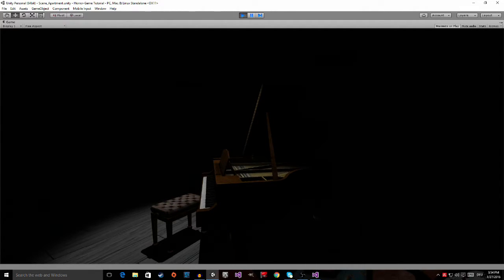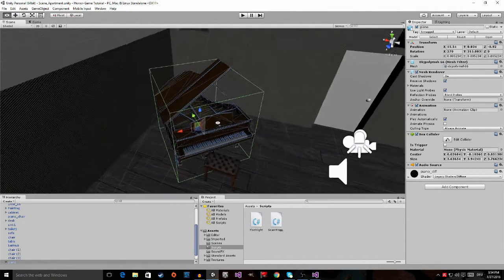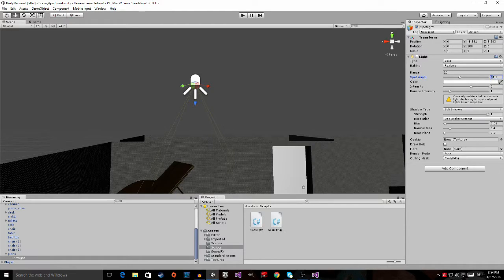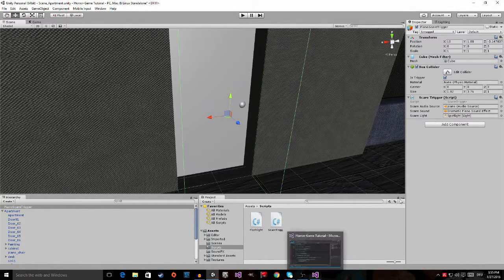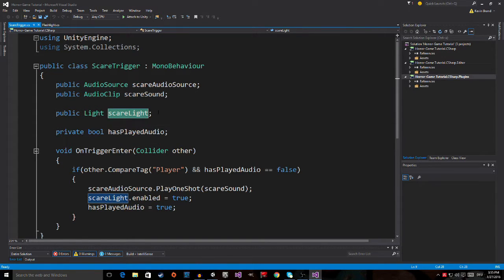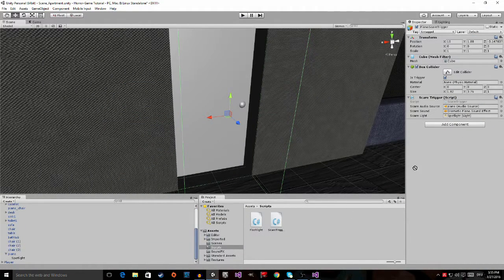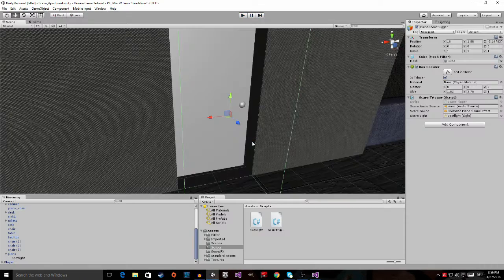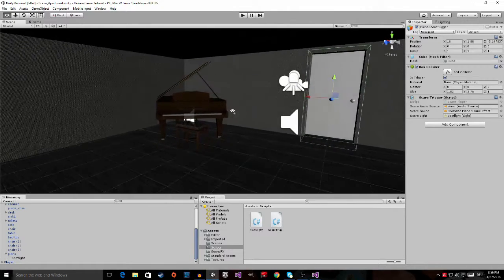[UNITY 5] [9.2] Beginner Tutorial: Horror-Game - Homework Solution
Hey guys,

Today im going to show you a possible solution to the homework you had. I hope you enjoy:D

-SAD SMILE-

SKYPE: SadSmile (Just write that you have some questions or so. I don' want to klick you away because i think you are spam :D)